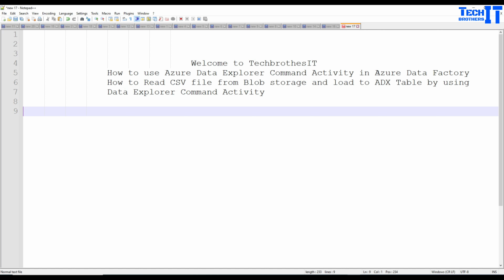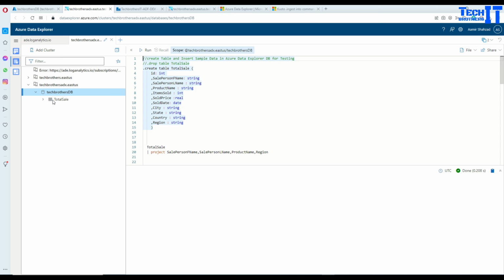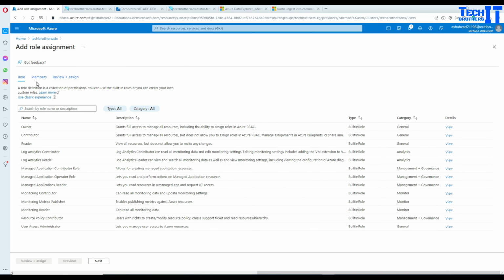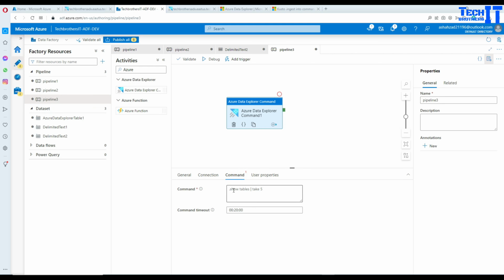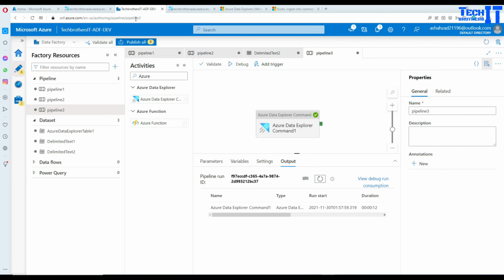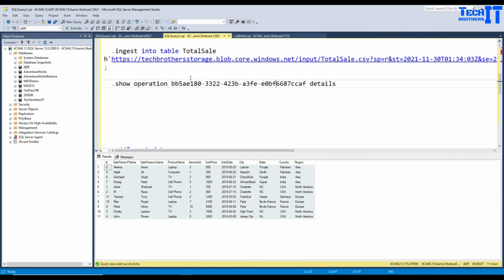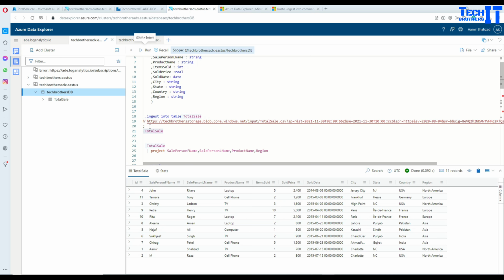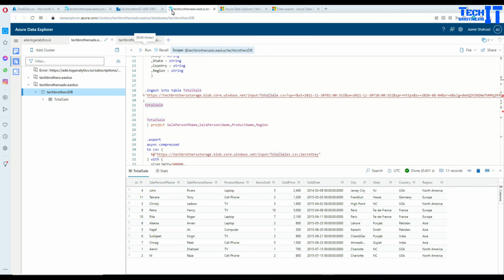How to use Azure Data Explorer Activity in Azure Data Factory to Ingest CSV File from Blob Storage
//create Table and Insert Sample Data in Azure Data Explorer DB for Testing
//.drop table TotalSale
.create table TotalSale (
    id: int
    ,SalePersonFName: string
    ,SalePersonLName : string
    ,ProductName : string
    ,ItemsSold : int
    ,SoldPrice :real
    ,SoldDate: date
    ,City : string
    ,State : string
    ,Country : string
    ,Region : string

 //Insert data
  .ingest inline into table TotalSale |
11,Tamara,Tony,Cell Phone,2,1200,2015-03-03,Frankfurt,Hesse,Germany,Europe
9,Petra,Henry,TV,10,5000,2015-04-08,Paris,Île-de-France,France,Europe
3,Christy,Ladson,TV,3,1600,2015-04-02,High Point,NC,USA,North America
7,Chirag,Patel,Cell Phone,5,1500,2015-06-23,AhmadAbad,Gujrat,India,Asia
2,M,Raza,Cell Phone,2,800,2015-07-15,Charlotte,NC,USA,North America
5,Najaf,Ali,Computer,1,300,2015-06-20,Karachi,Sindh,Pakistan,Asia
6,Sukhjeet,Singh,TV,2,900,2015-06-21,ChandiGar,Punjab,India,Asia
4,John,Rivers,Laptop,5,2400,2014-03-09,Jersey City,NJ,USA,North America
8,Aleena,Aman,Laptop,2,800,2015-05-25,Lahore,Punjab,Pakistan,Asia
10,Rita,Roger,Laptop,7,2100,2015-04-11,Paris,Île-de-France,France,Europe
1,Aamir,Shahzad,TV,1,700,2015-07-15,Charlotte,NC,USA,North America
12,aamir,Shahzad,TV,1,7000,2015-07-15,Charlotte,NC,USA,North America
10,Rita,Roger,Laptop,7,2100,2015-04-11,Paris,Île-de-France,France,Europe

//link for control commands in Azure Data Explorer Cluster